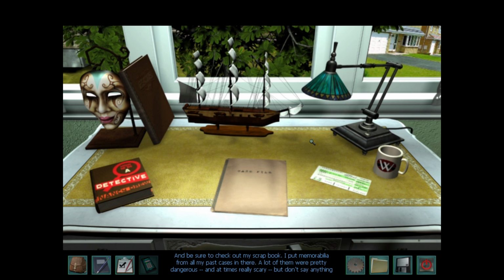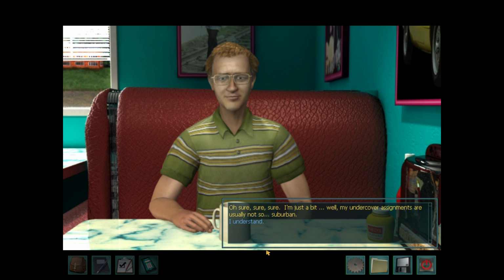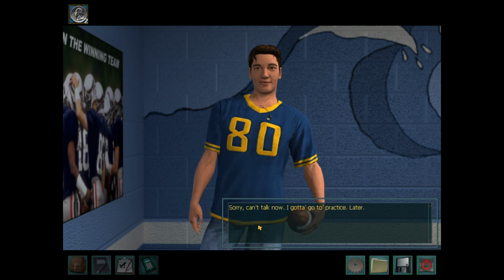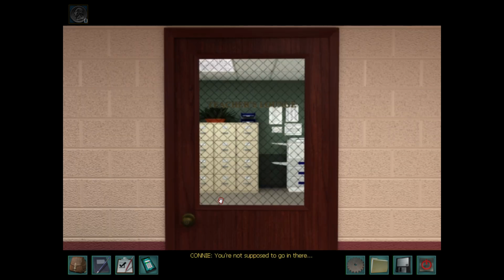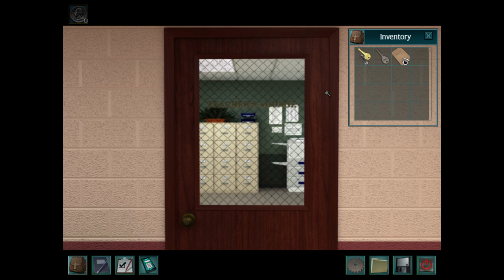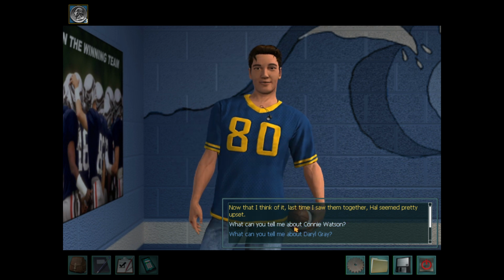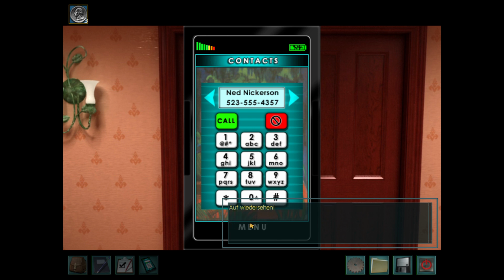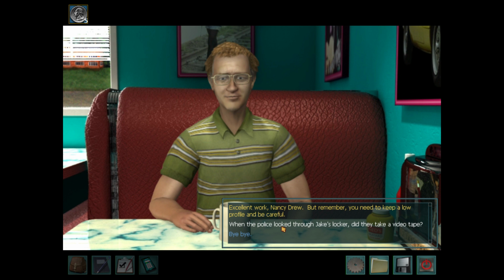Secrets Can Kill REMASTERED